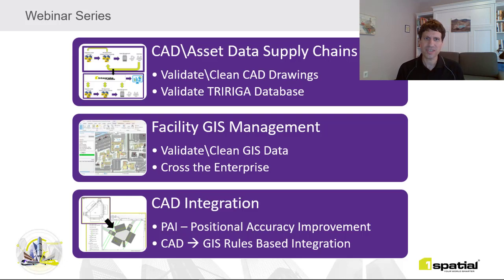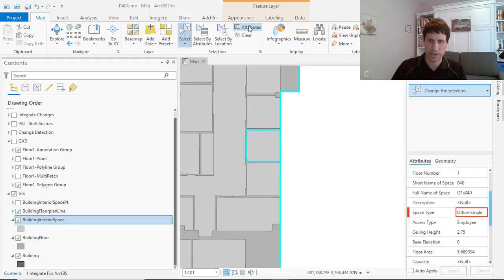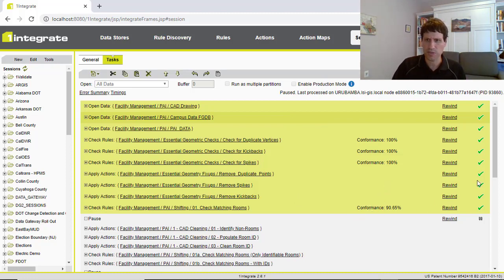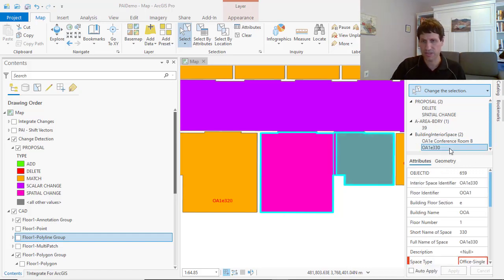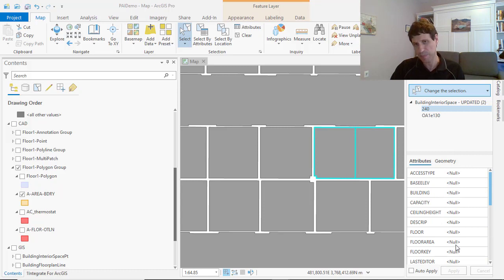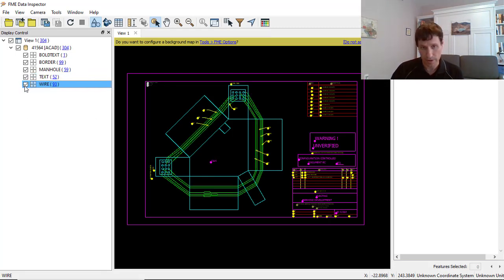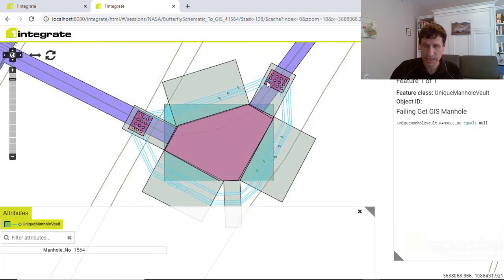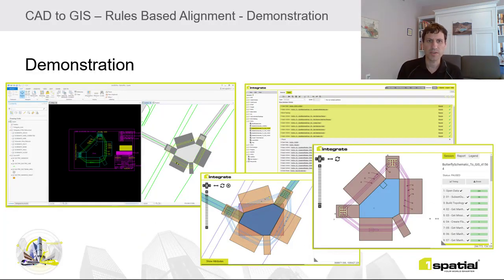CAD to GIS Integration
Facilities Management Webinar Series